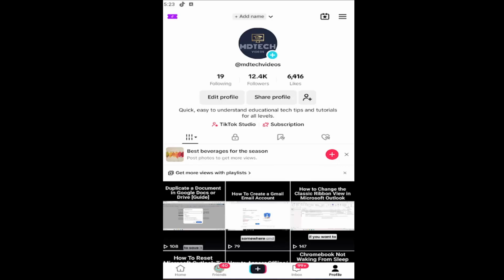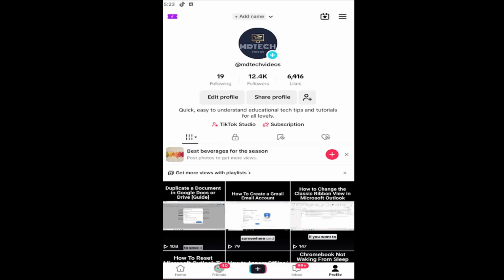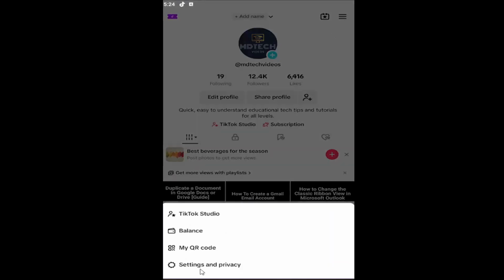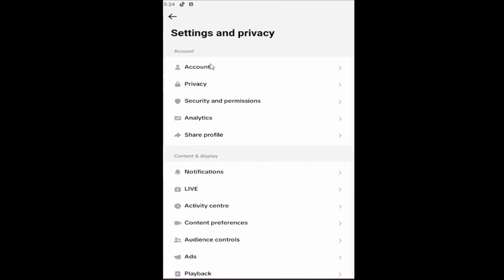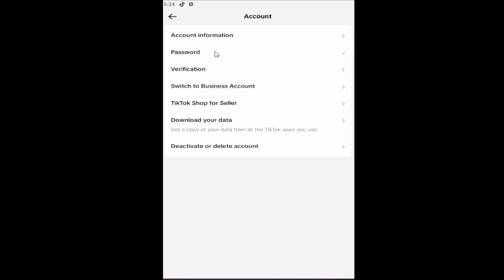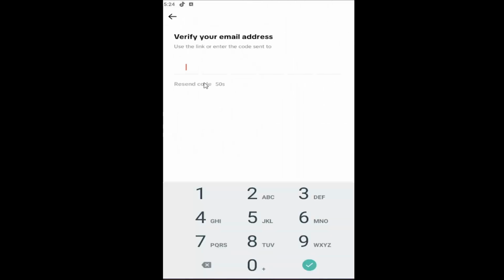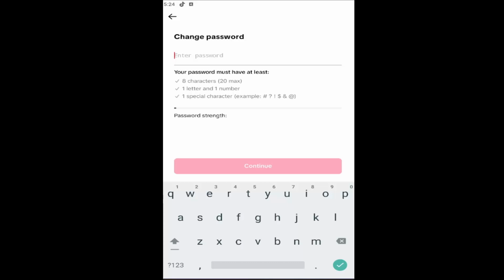How To Change The Password Of Your TikTok Account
Learn how to change the password of your TikTok account with this straightforward guide, helping you keep your profile secure and protected. Whether you're updating your password for security reasons or simply want to make a change, this tutorial walks you through the necessary steps to reset and update your login credentials. Changing your TikTok password regularly is an important part of maintaining your account’s privacy and preventing unauthorized access. Follow these easy-to-understand instructions to quickly and safely change your password and ensure your TikTok account remains secure.

Issues addressed in this tutorial:
change the password of your TikTok account
how do you change the password on TikTok
how can you change your TikTok password
how to change your TikTok password if you forgot it
how to change the password on your TikTok account
how to change a TikTok password
how to change the TikTok password
how can you change your password on TikTok
change password to TikTok